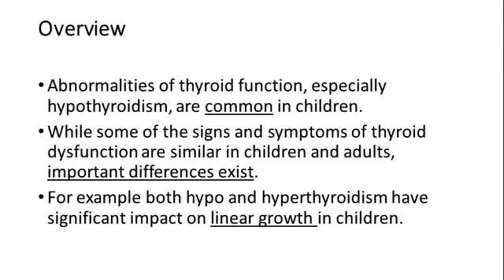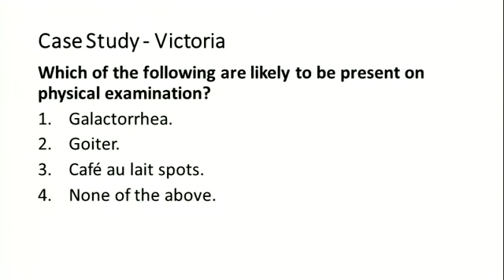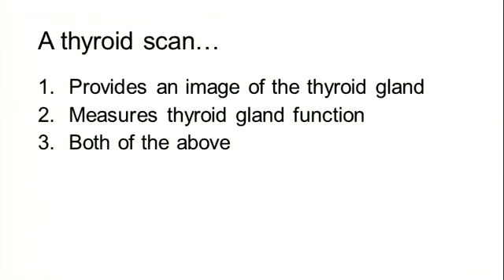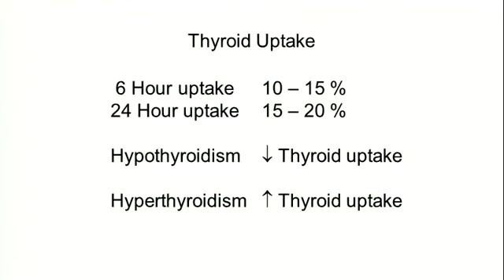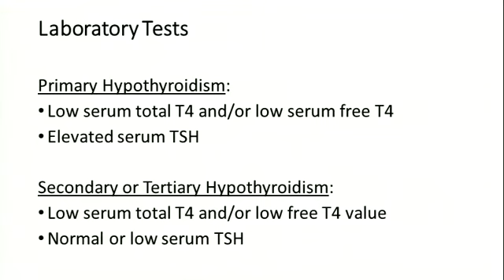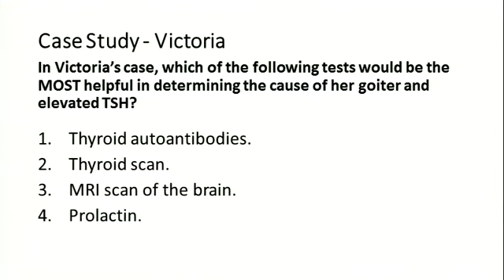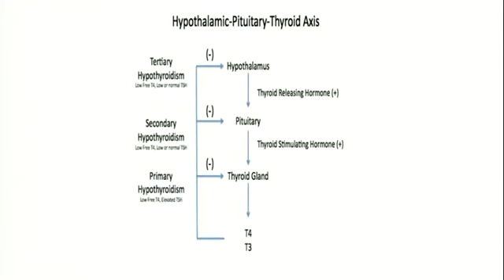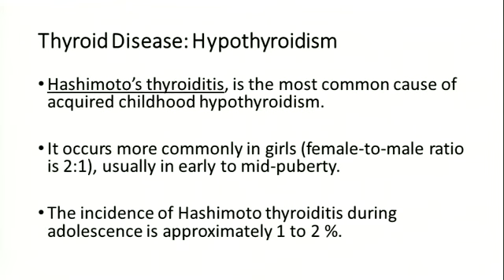Osler Pediatric Online Review Sample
CME on Your Terms – The Osler Institute utilized state of the art equipment to record our Live September 2018 comprehensive Pediatrics Review Course and bring it to you!

This comprehensive Pediatrics online review is designed to help you pass your ABP exams (both initial certification and MOC) as well as to update your clinical knowledge-base.